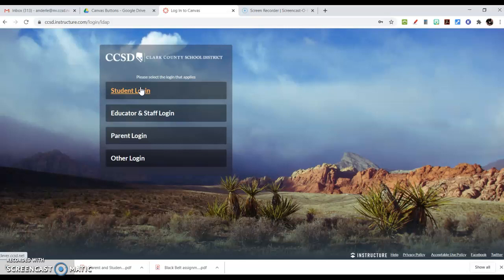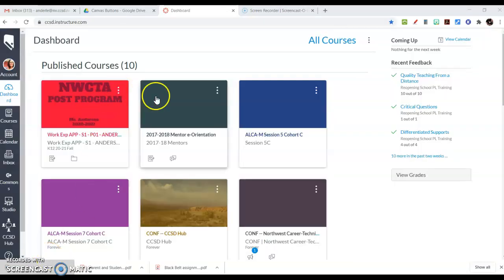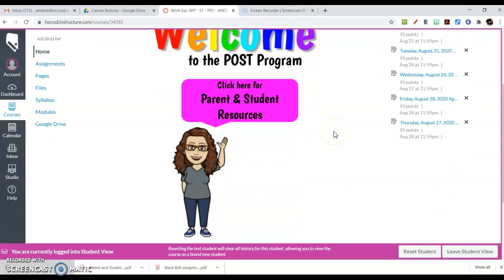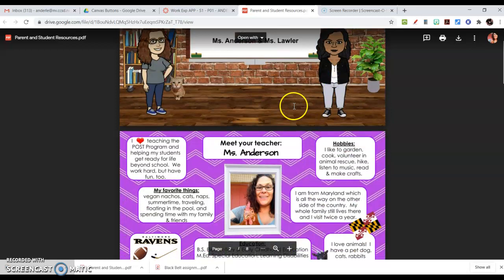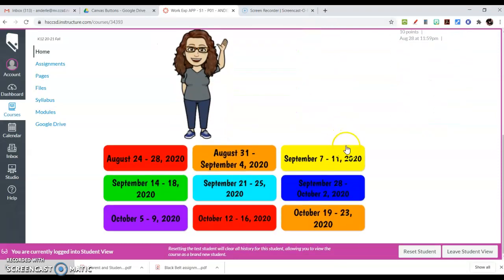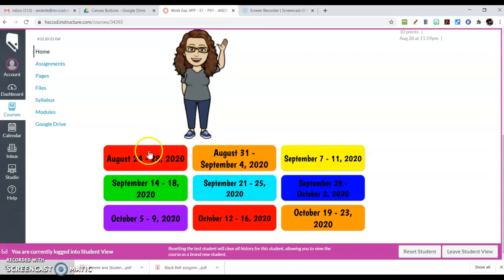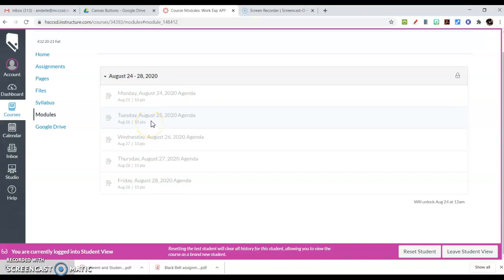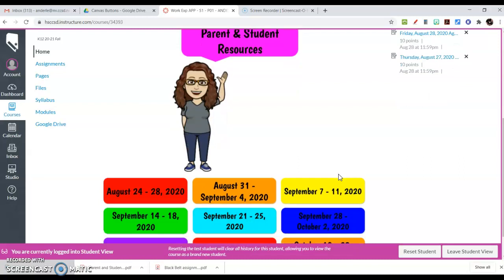How to Sign in to Canvas and access your class & assignments